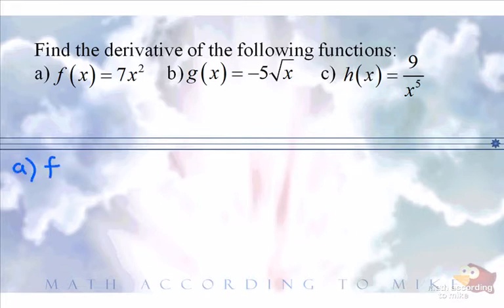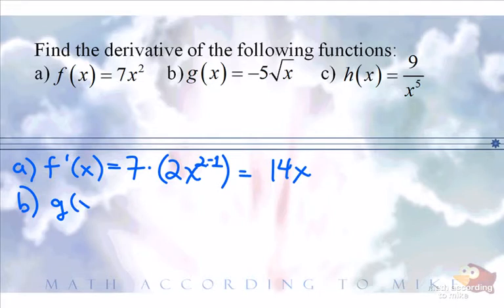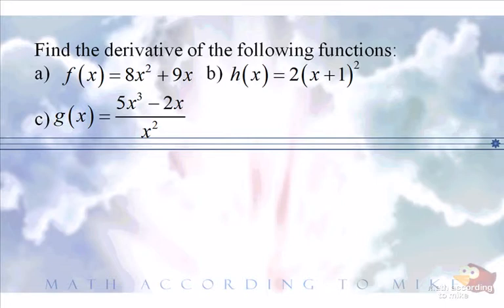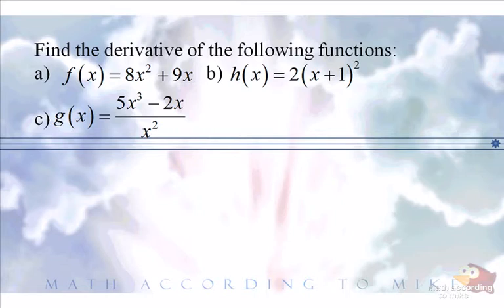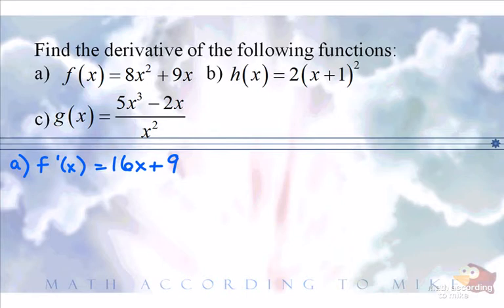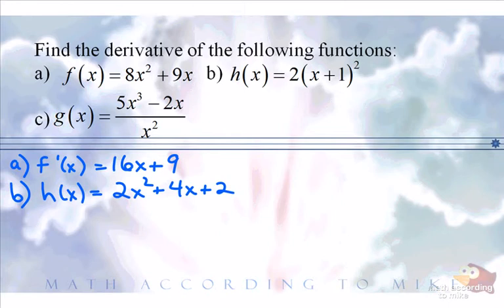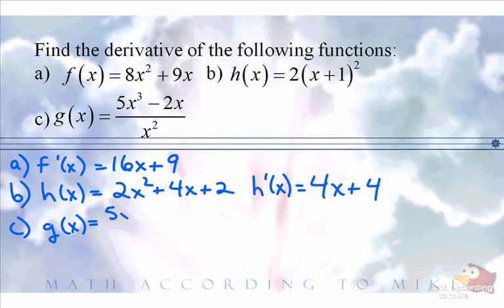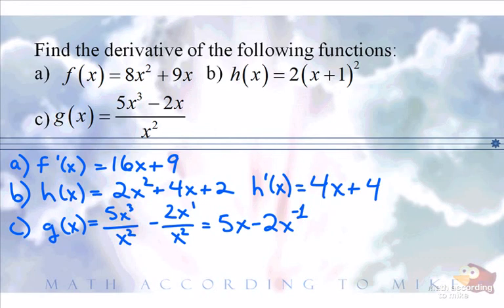Differentiation Rules Part 2